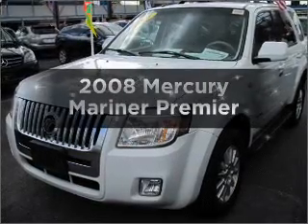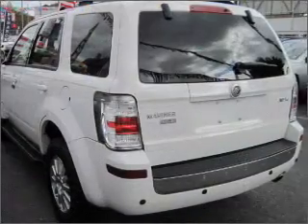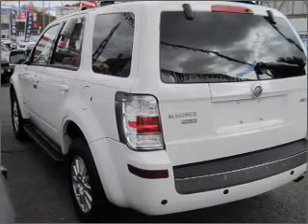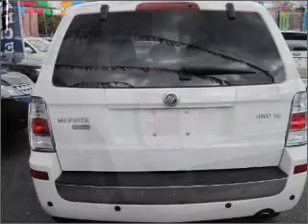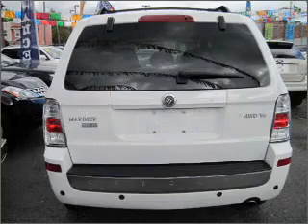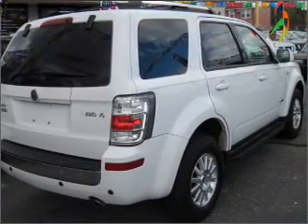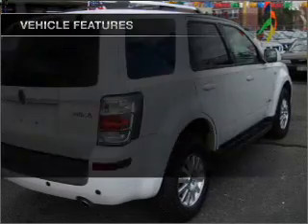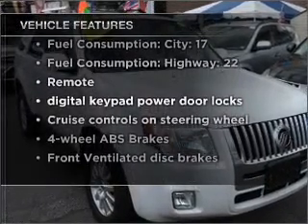2008 Mercury Mariner - Jackson Heights NY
Year: 2008
Make: Mercury
Model: Mariner
Trim: Premier
Engine: 3.0 liter 6 cylinder 24 valve
Transmission: 4-Speed Automatic
Color: Oxford White
Mileage: 31149
Address:
7415 Northern Blvd